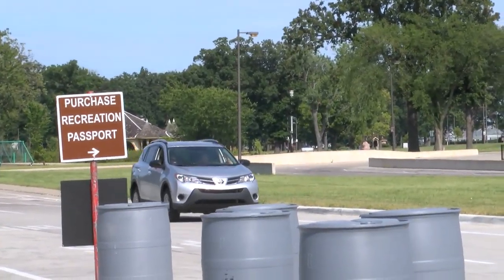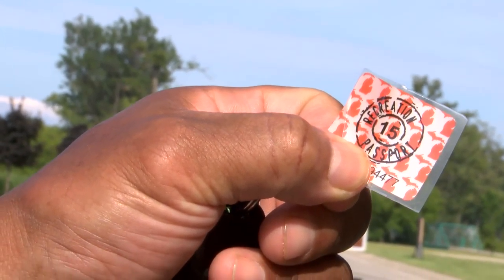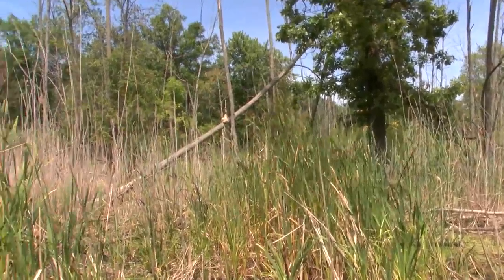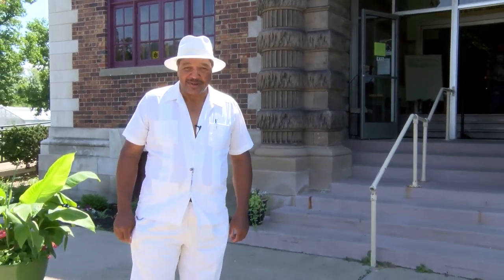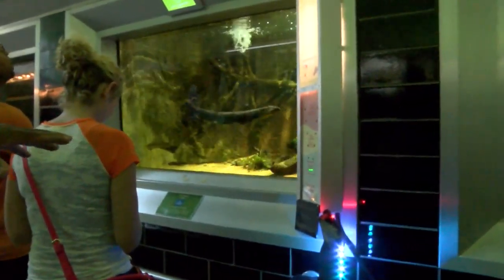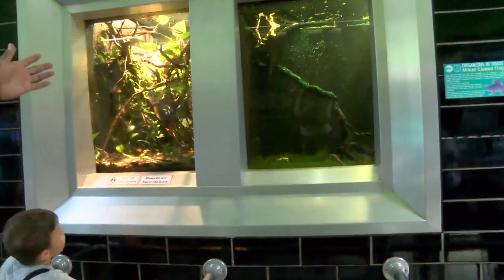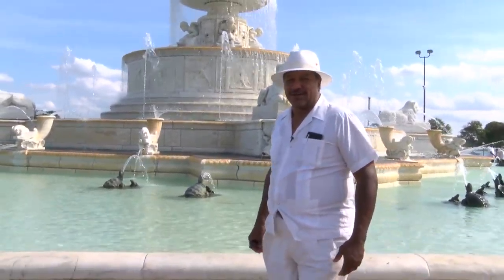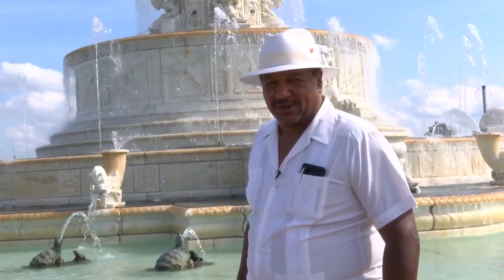Council Corner Pro Tem Cushingberry Episode 3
Council Pro Tem Cushingberry continues giving us a tour of Belle Isle.